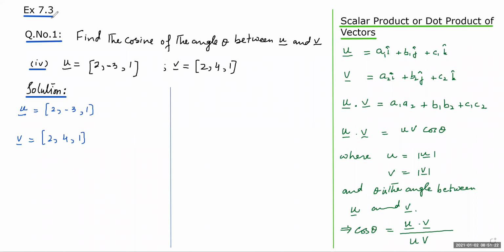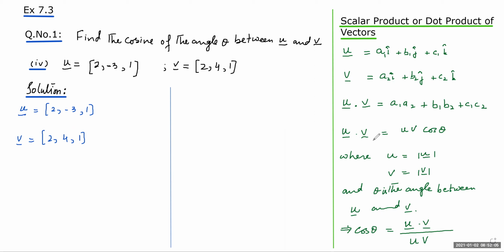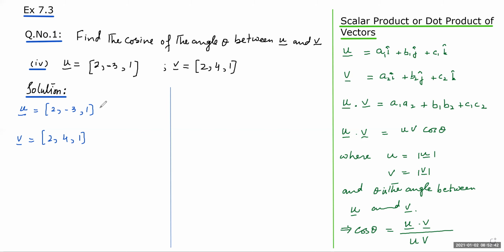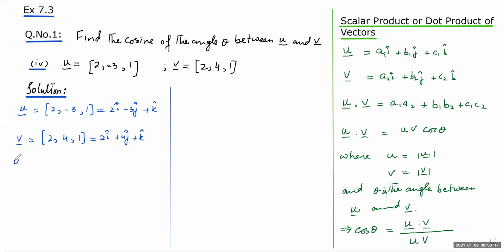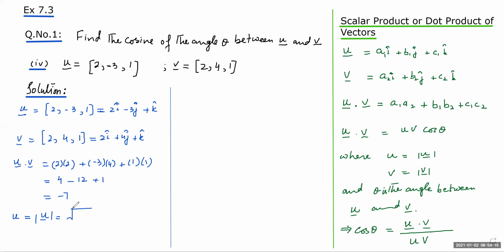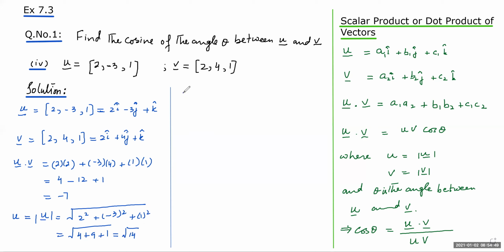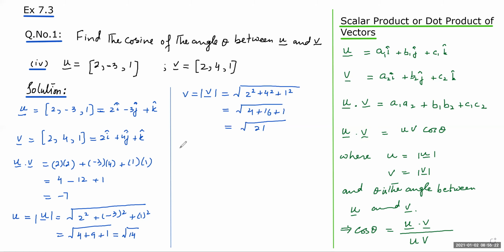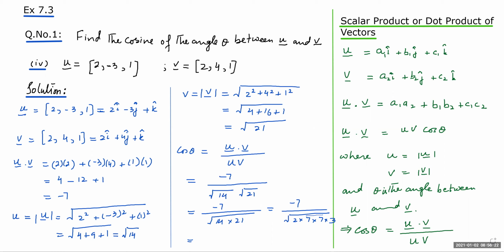Ex 7.3 Q.1 part iv - Maths XII